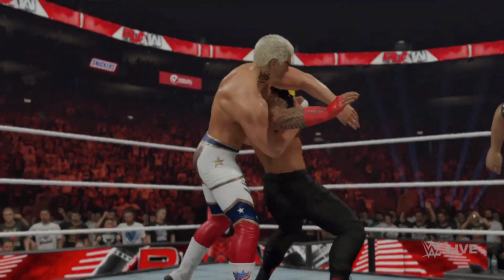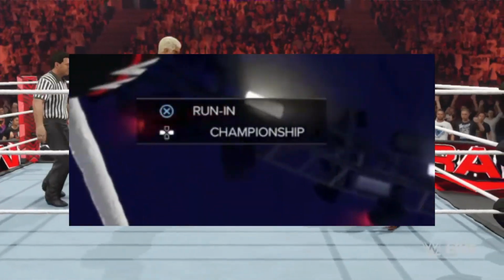CHAMPION PRE-MATCH ATTACKS are in WWE 2K24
Intro - 0:00
Skip to CODY RHODES ENTRANCE - 0:24
Skip to CHAMPIONSHIP RUN IN ATTACK - 1:55
WWE 2K24 sees the return of CHAMPIONSHIP BREAK OUT RUN INS as ROMAN REIGNS interrupts CODY RHODES during his entrance and ATTACKS him using the UNDISPUTED WWE UNIVERSAL CHAMPIONSHIP!